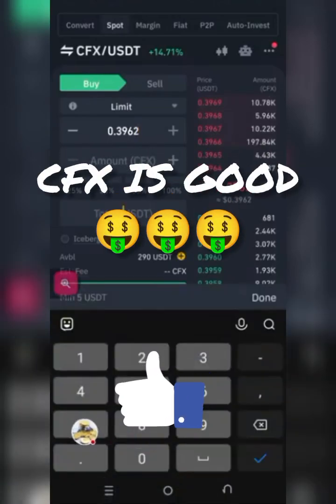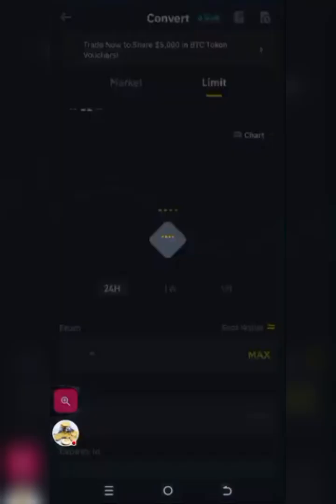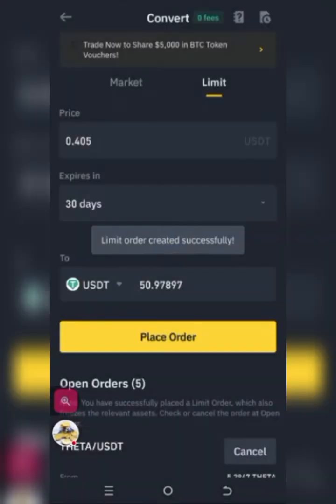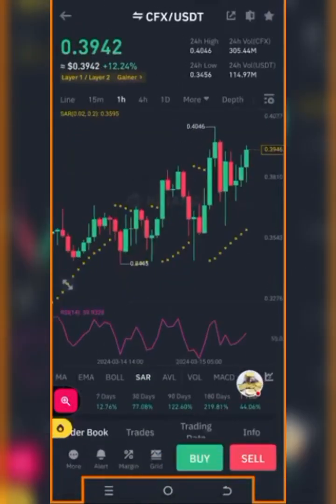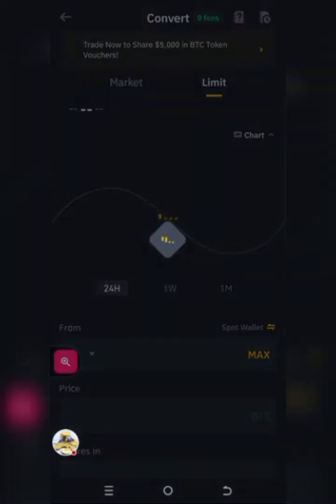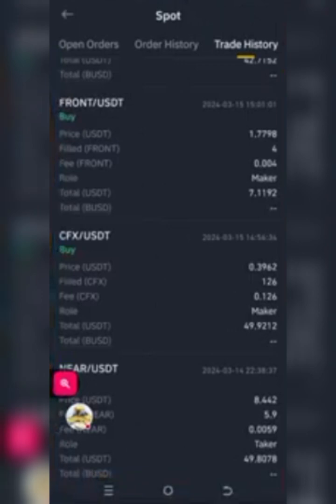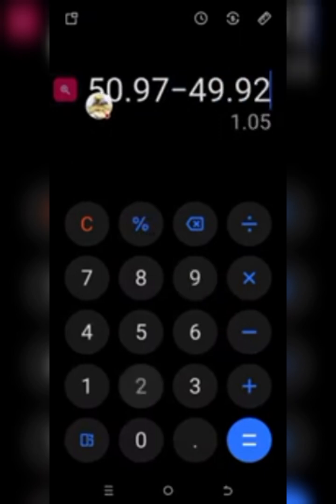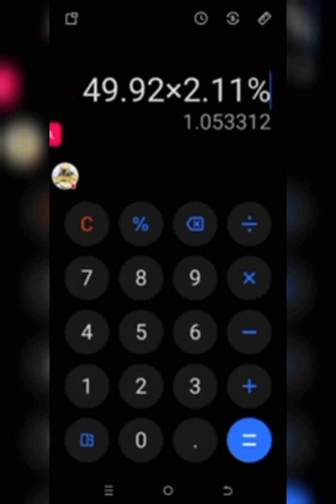🤑 CFX/USDT: Profitable Crypto Trading on Binance |crypto arbitrage binance 💰 💵